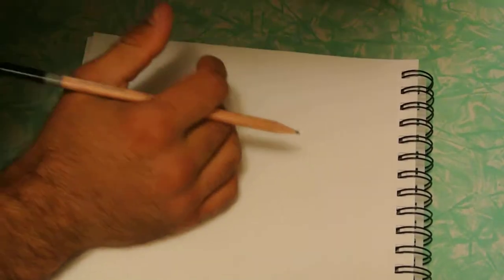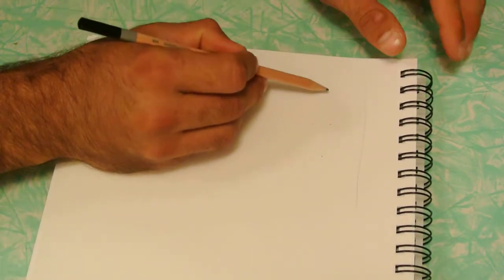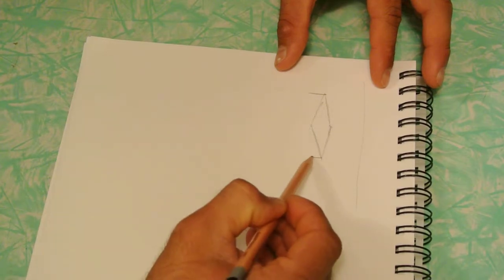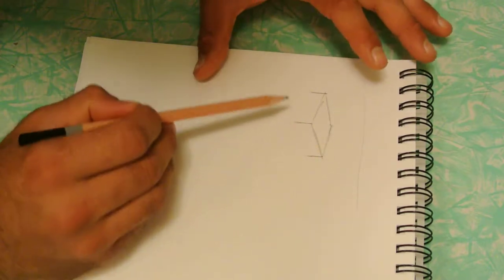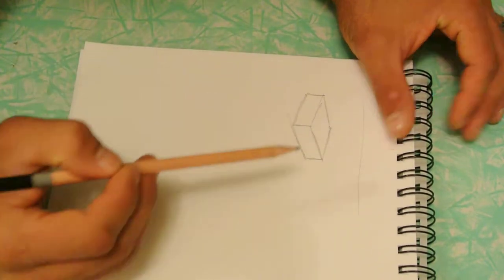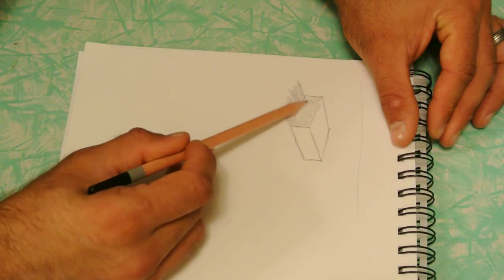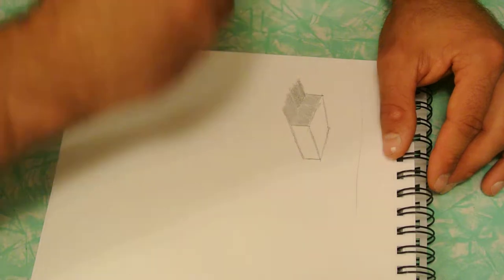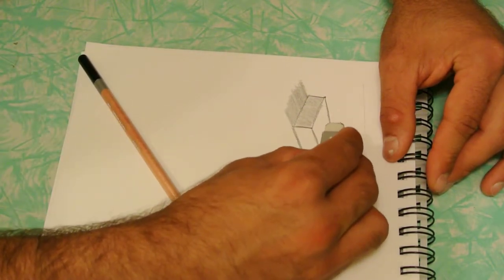How to draw a 3d cube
simple tutorial how to draw a 3d cube